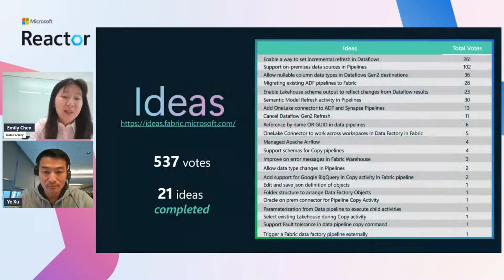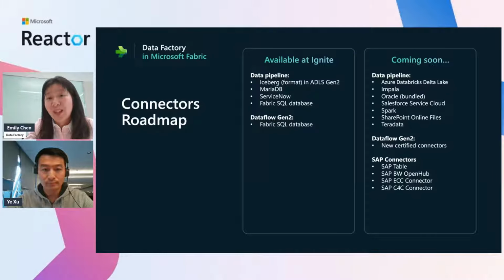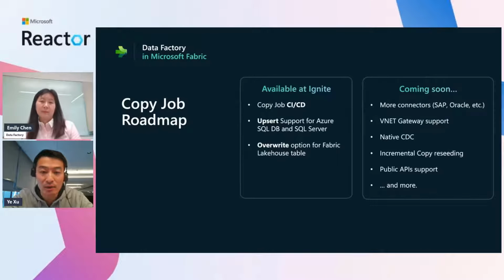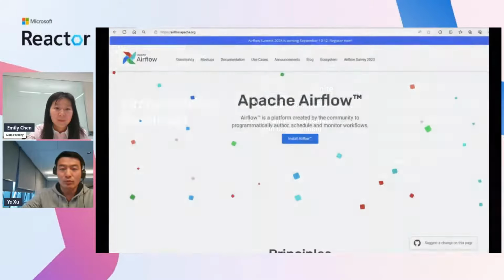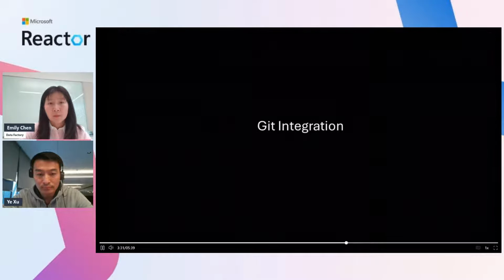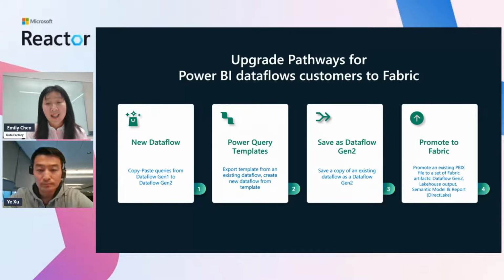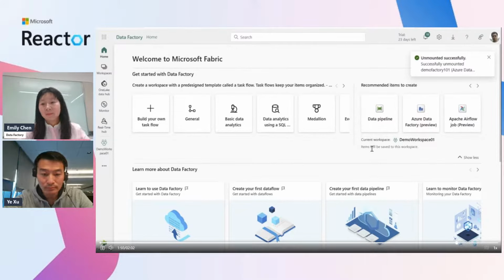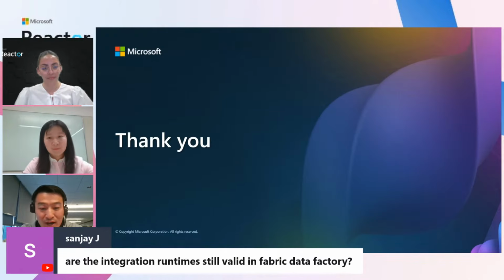Data Factory in Microsoft Fabric – What’s New and Roadmap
Data Factory in Microsoft Fabric is the next-gen Microsoft data integration platform built in the cloud for scale and ease-of-use. This session will catch you up on all of our latest Data Factory innovations and the next set of features that we are planning.

[eventID:24296]